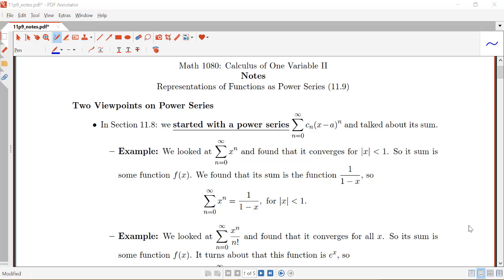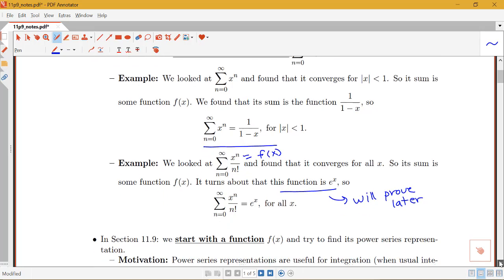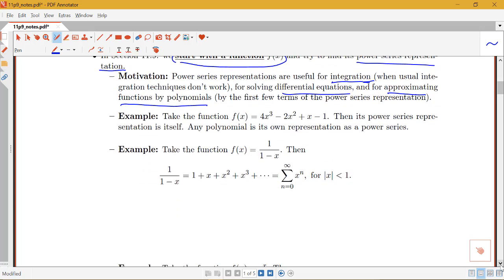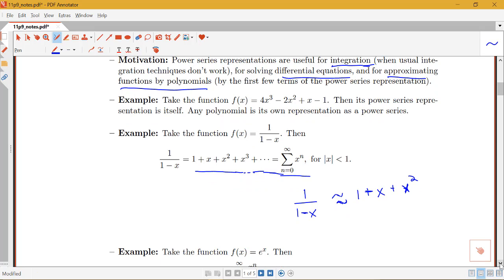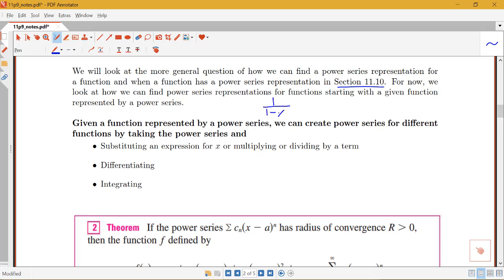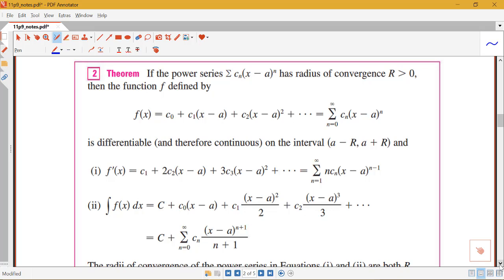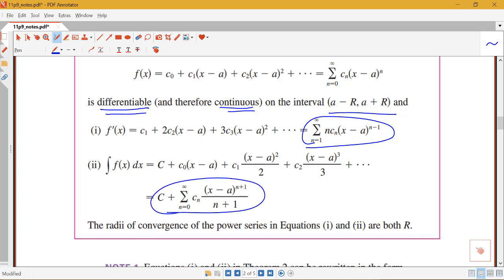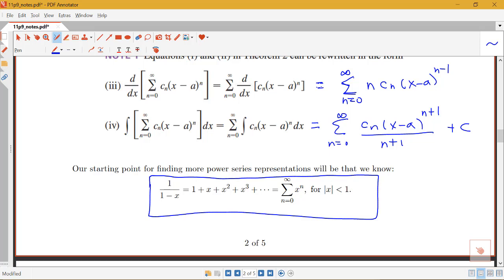Introduction to Representations of Functions as Power Series (Section 11.9, part 1)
Introduction to Representations of Functions as Power Series.  From Section 11.9 in Stewart's Calculus.